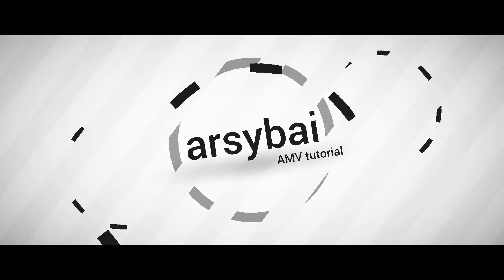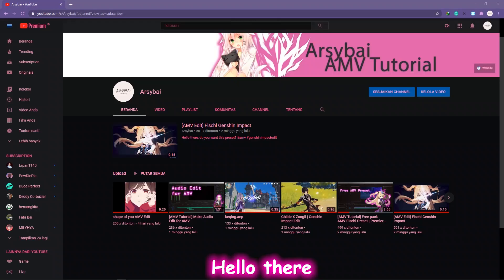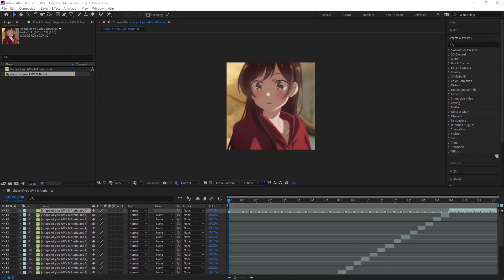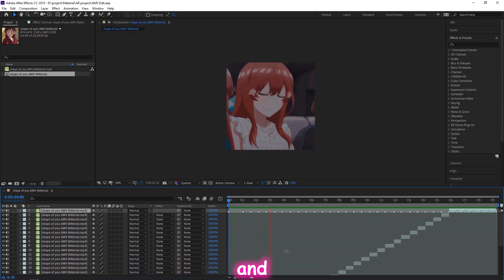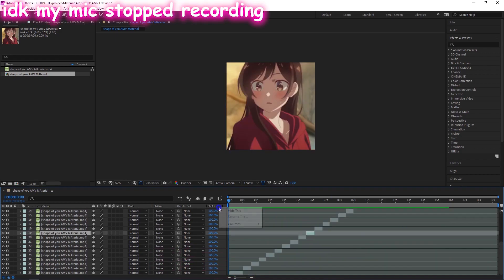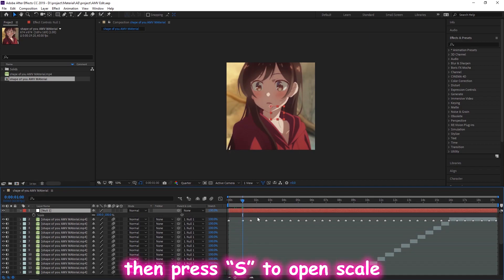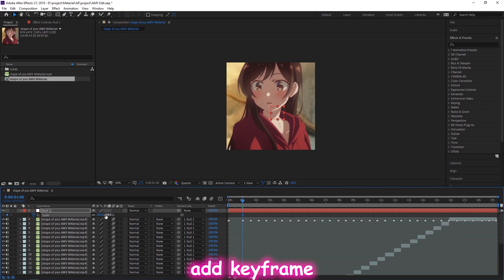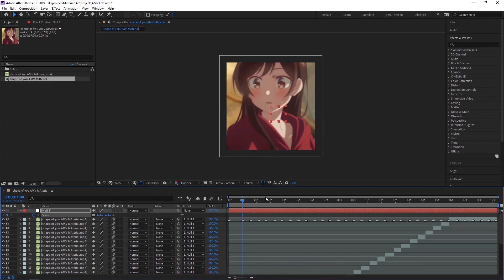[ AMV Tutorial ] Pretty Zoom Transition with wigly | After Effect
Hello There :3
Thats it. How to make Pretty Zoom Transition (I guess)

if u like this video u can click like :3

thx for wasting your time,,
bye bye ~

🎵 Track Info:
Vlone flex - Smooky Margiella

this channel contains a Simply way How to make AMV transition and effect in Adobe Premiere Pro or Adobe After Effect